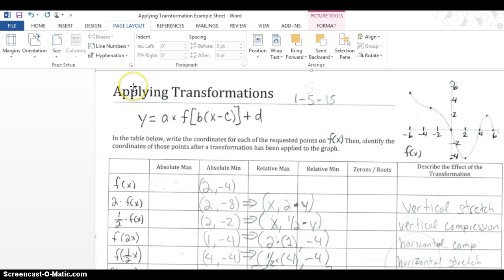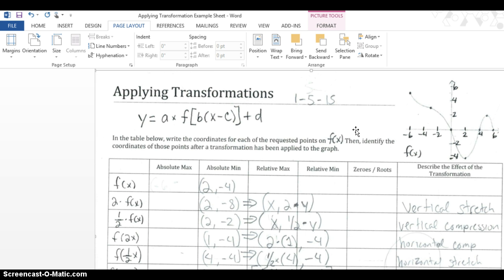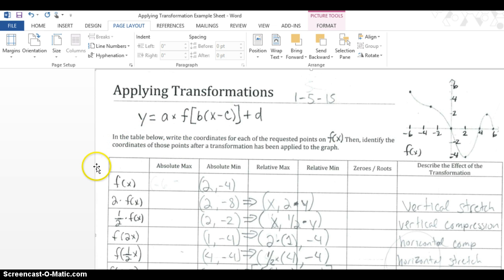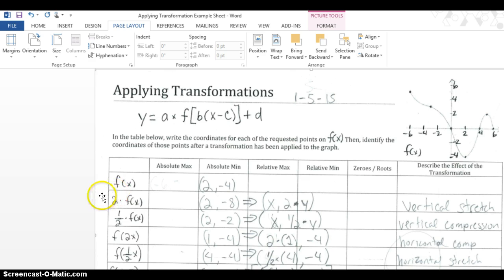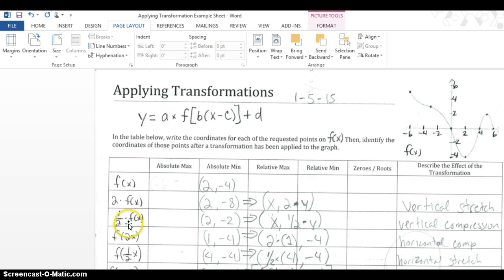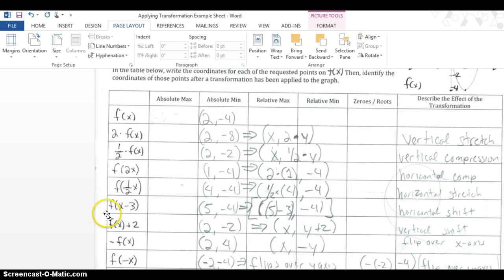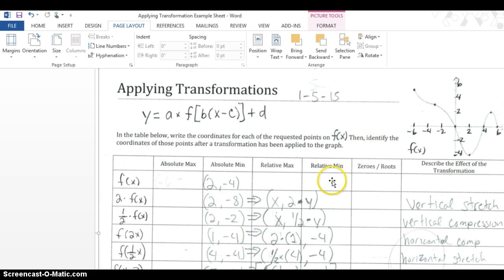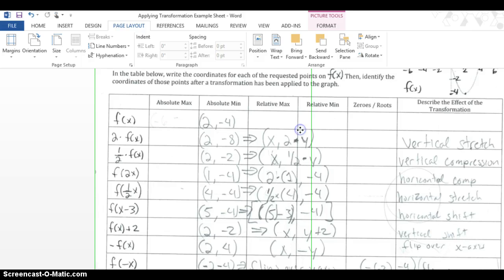Video 1-4-15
Applying Transformations